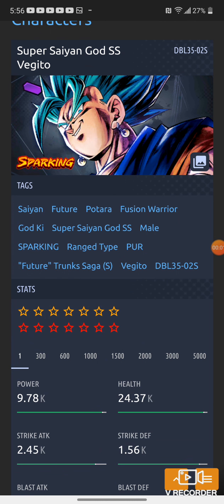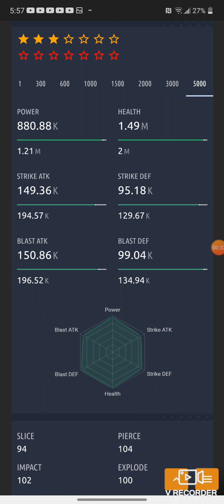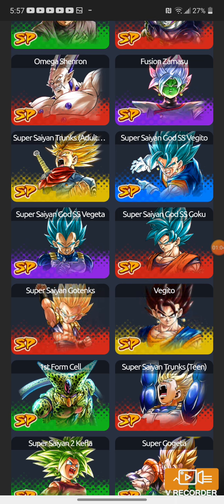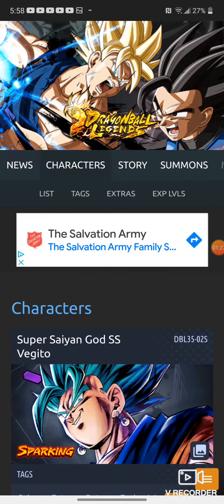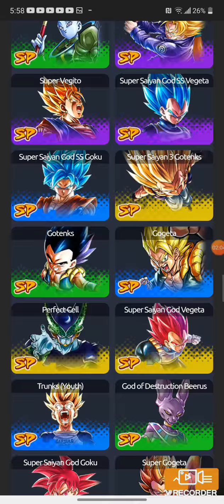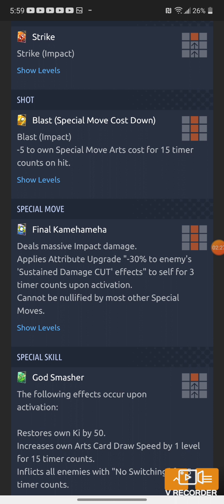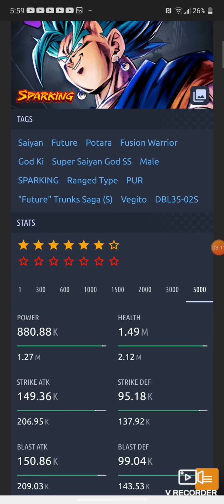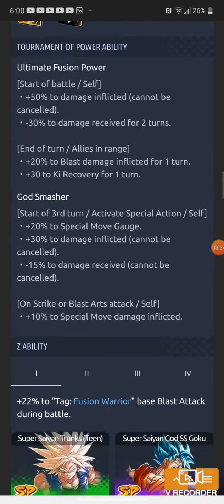SOO ABOUT PUR SSGSS VEGITO....